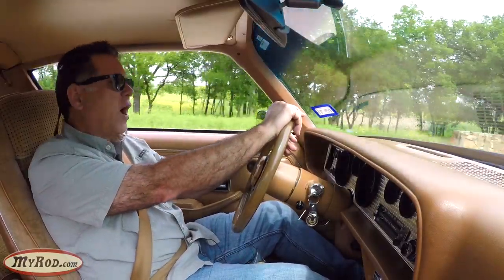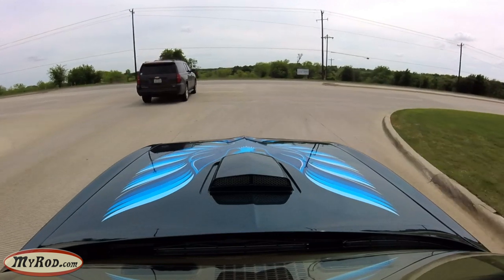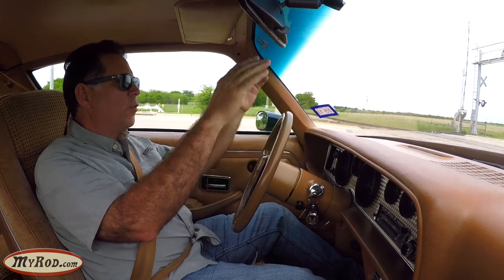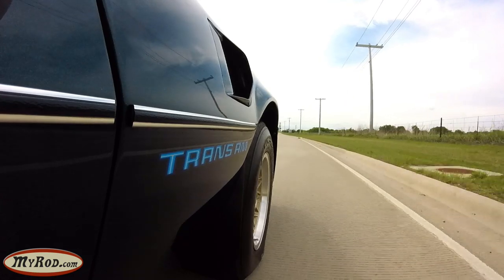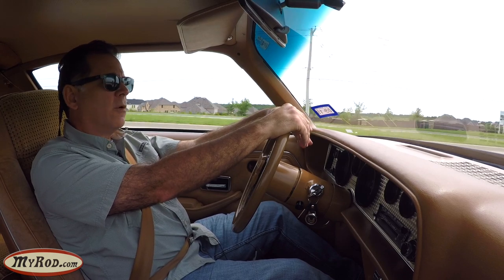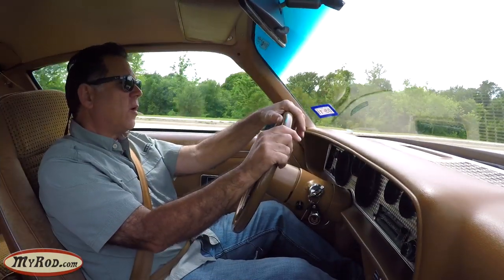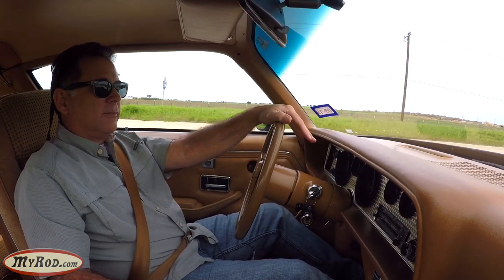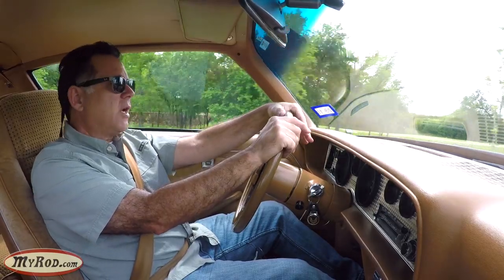1979 Trans Am Nocturne Blue - MyRod.com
This 1979 Trans Am is knock dead gorgeous in Nocturne Blue with Camel Tan deluxe cloth Hobnail interior.

- Click now to read our "Top 5 tips on buying classic cars and how to avoid rookie mistakes.”

To stay up to date with our latest offerings sign up for our "inventory update" email